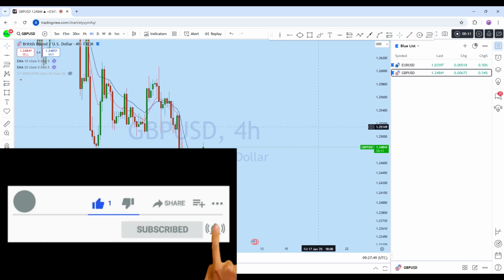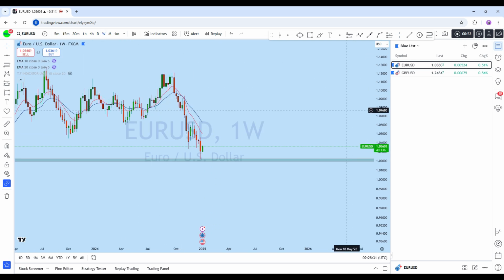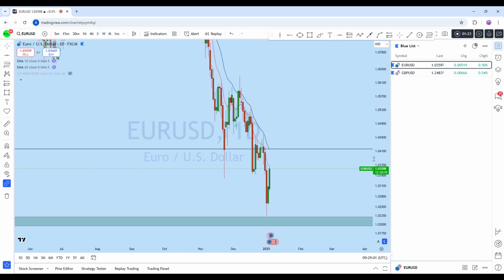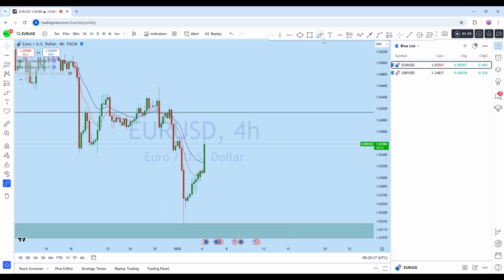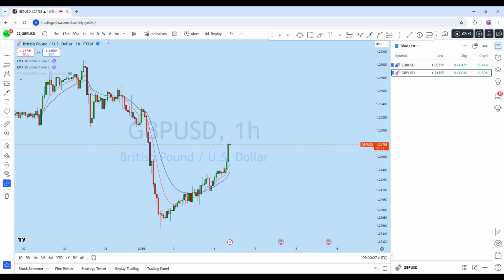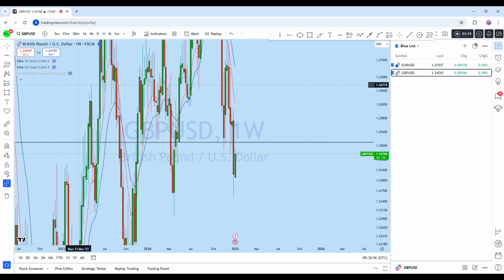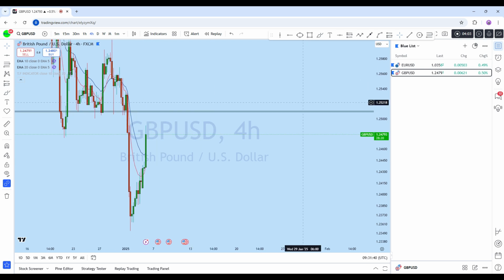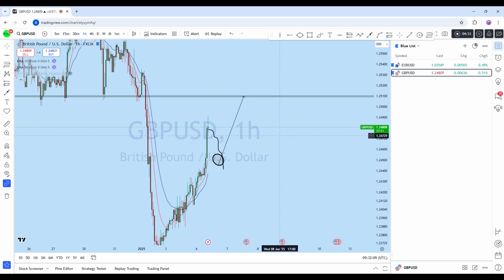EURUSD and GBPUSD Analysis Today : Trend reversal Trading Strategy